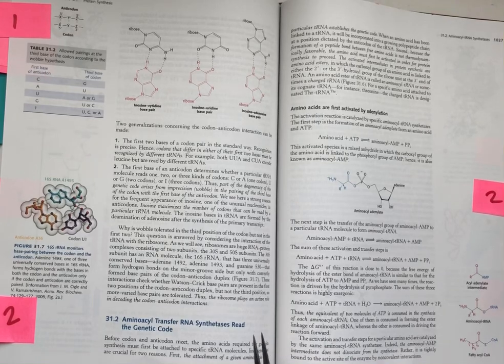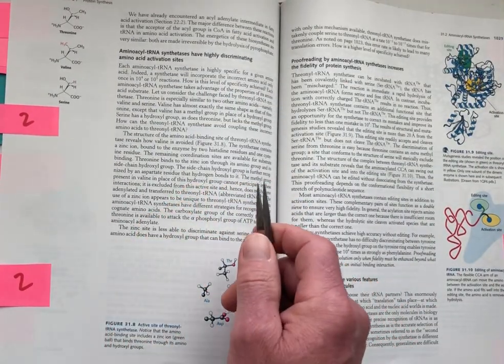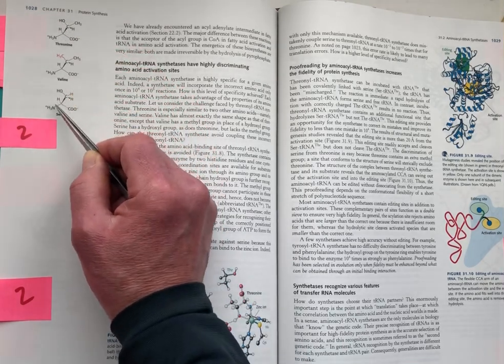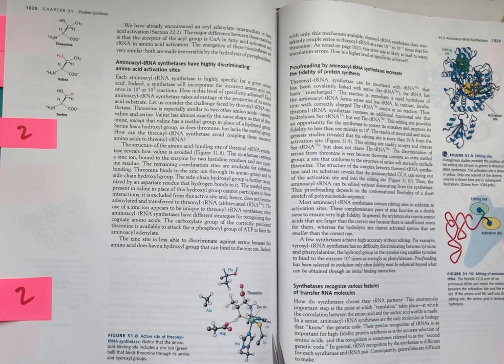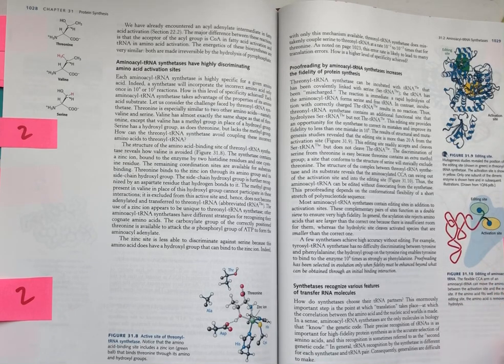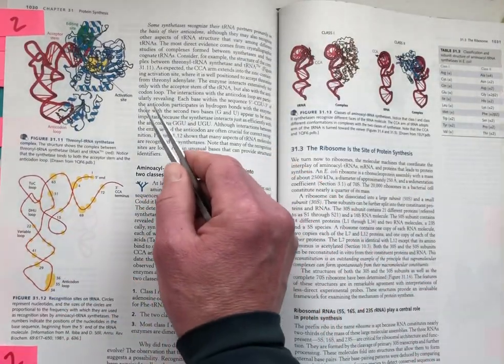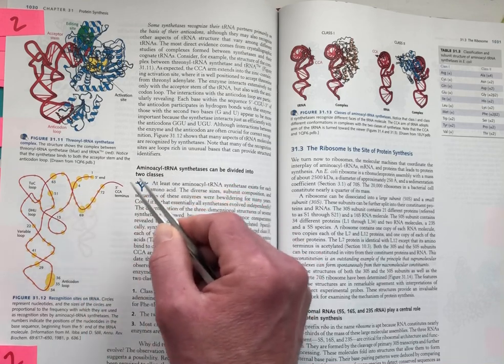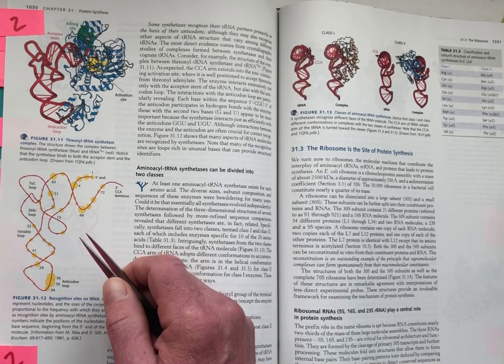Exam 4 Chapter 31.2 Amino acyl tRNA synthetases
Overview for activation of amino acids, formation of amino acyl tRNAs and how amino acyl tRNA synthetases are able to find cognate amino acids and cognate tRNAs